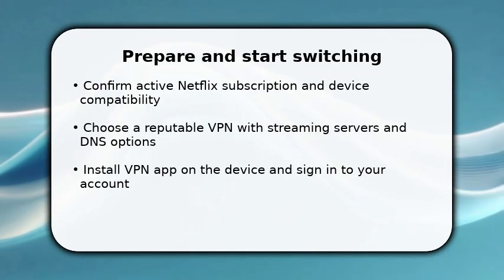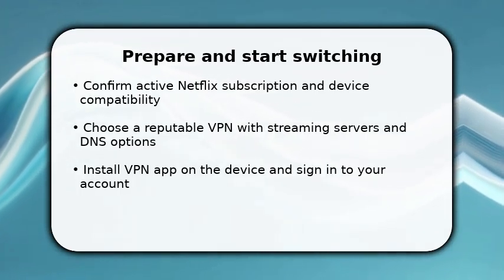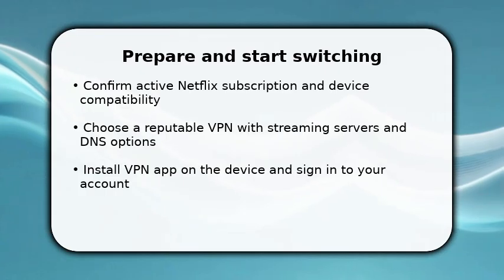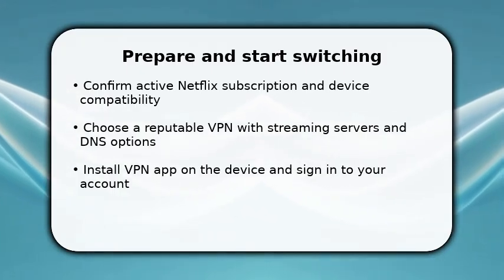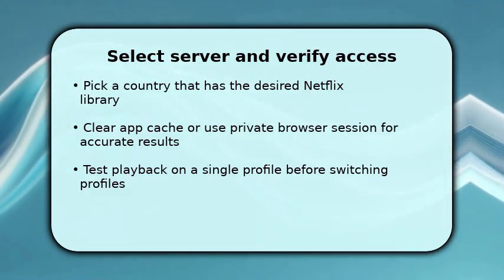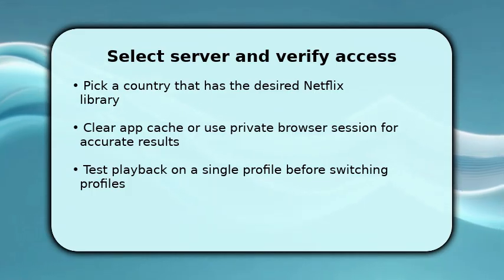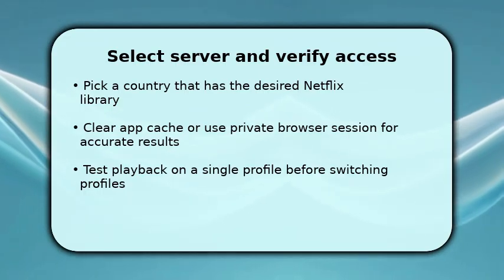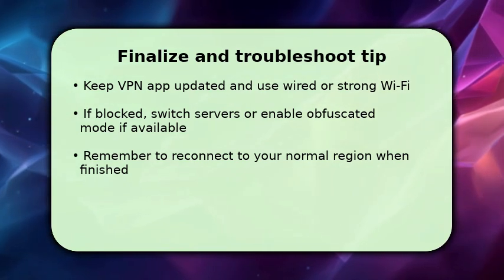How to Change Vpn in Netflix - Full Guide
Discover the step-bythy process of changing your VPN settings within Netflix to access geo-restricted content. This comprehensive guide covers essential tips and tricks for bypassing regional restrictions, ensuring a seamless streaming experience.

change vpn in netflix, netflix region lockout, vpn settings Netflix, bypass geo-restrictions on Netflix, Netflix VPN guide, how to use a VPN with Netflix, accessing foreign content on Netflix, VPN for streaming services like Netflix, overcoming region lockouts in Netflix, best practices for using VPNs